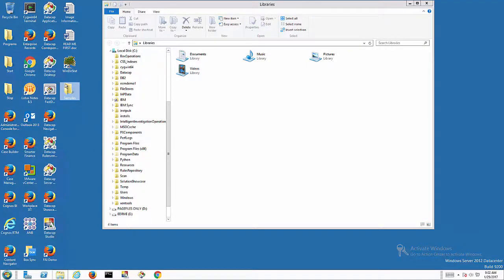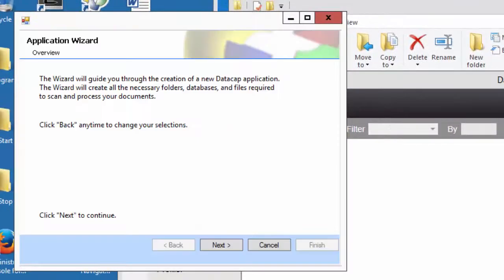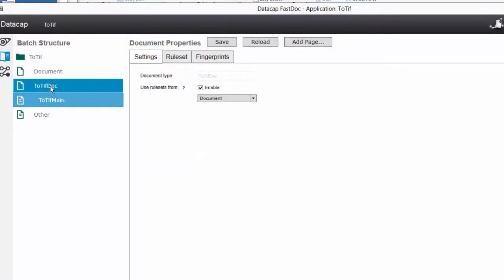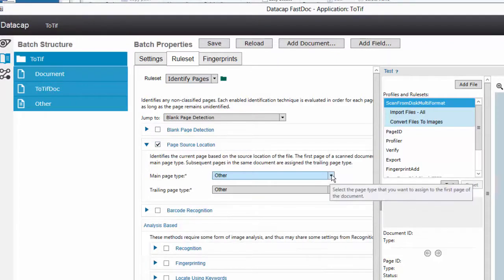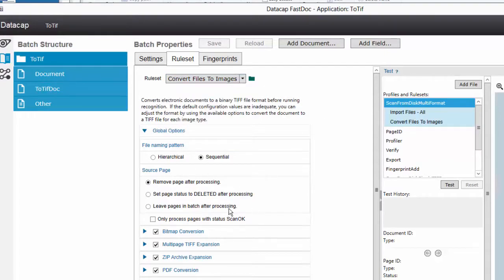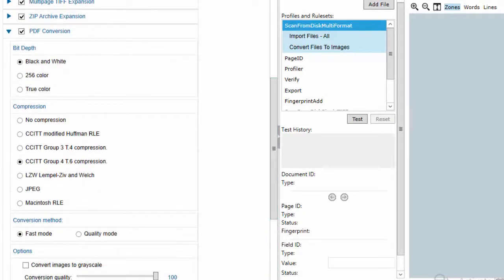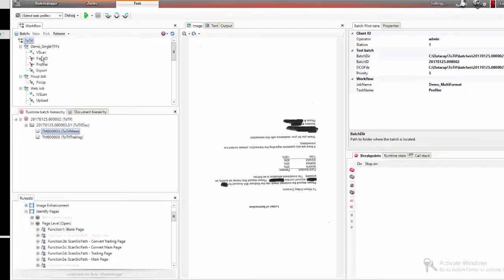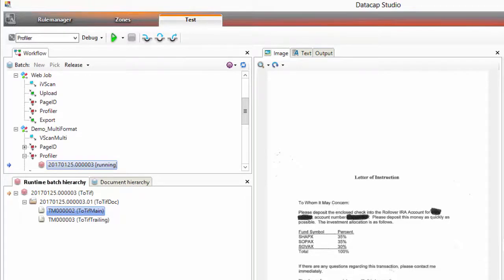Datacap Convert PDF to TIF and Rotate Images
How to build a really simple application to convert PDFs to TIF.  There are probably easier ways to do this manually, but this could be used on a larger scale. This was built as a tool that could also do a mass conversion.  I used it mostly to get separator sheets out and rotate images so I could review them manually before building the demo with these documents which is a completely different story.